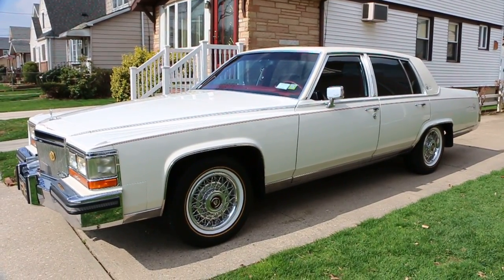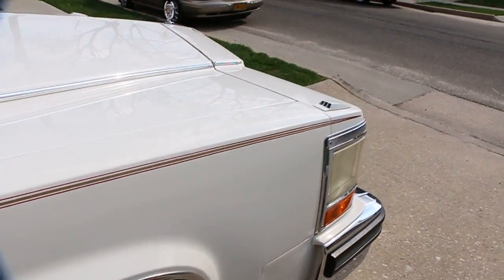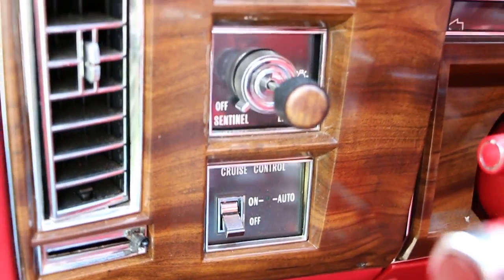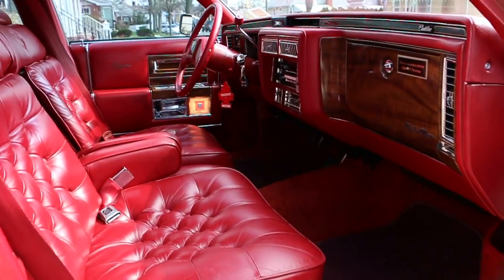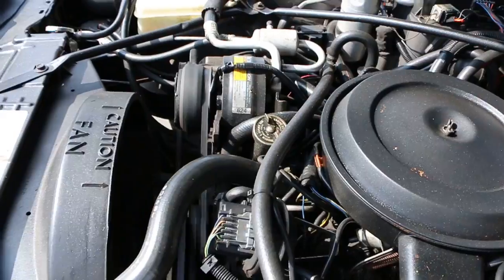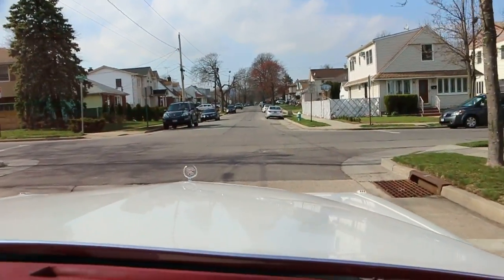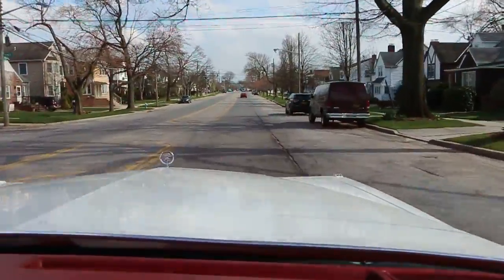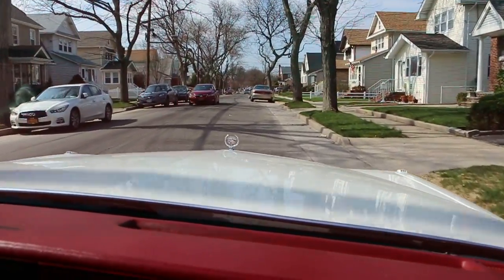~~SOLD~~1989 Cadillac D'Elegance For Sale~RARE White/Red~Moon Roof~LOW MILES~Fantastic Condition!